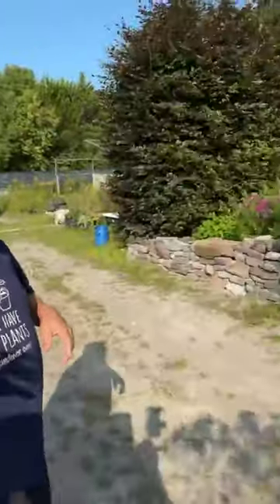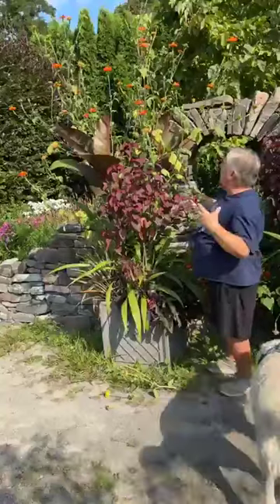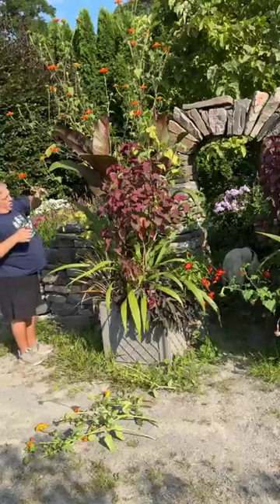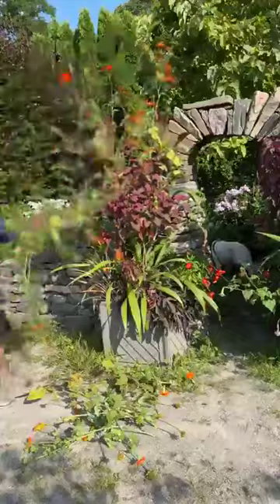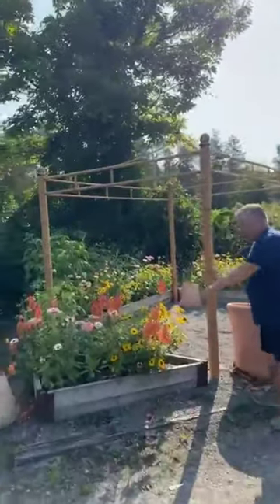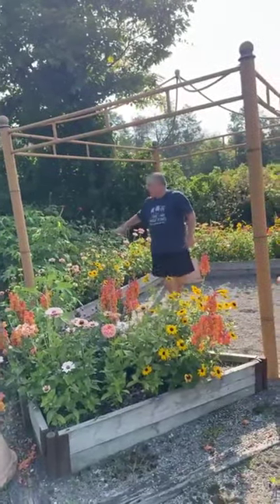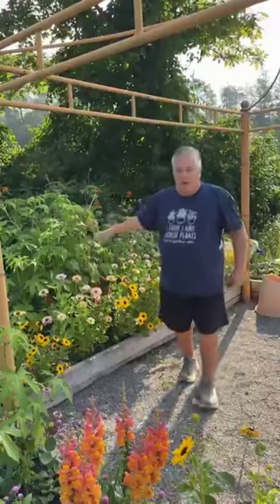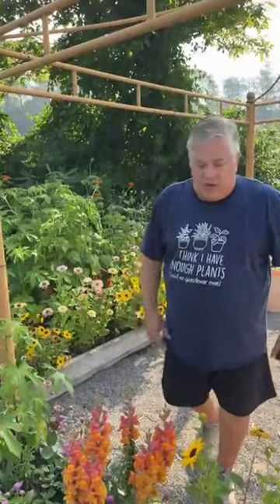Let's Get Growing Live August 25 2024 Part 2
In this second part of our August 25 show, we continue discussing the best practices for late summer gardening. We explore how to prepare your garden for the fall, with a focus on harvesting summer crops, trimming plants, and getting ready for the cooler months. We also cover how to start transitioning your garden into the next growing season and provide tips for saving seeds from your favorite plants.